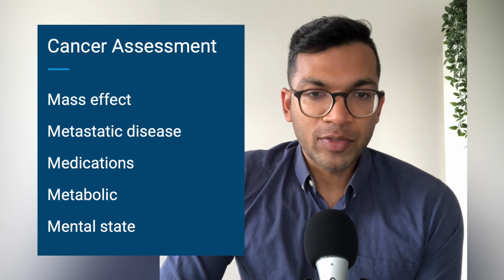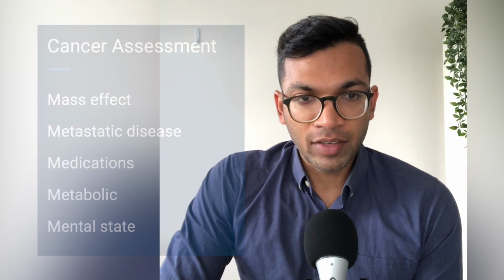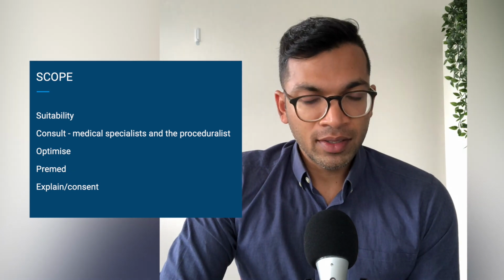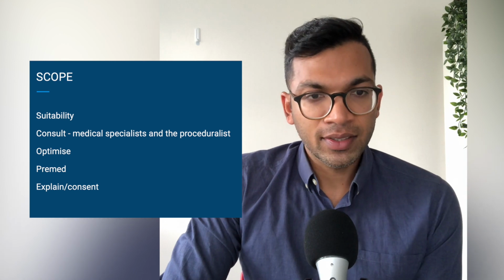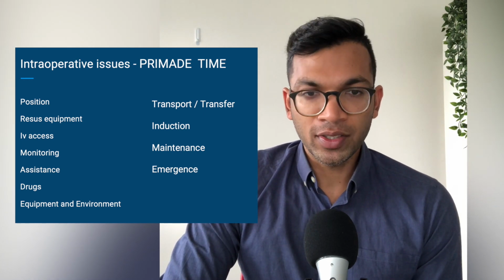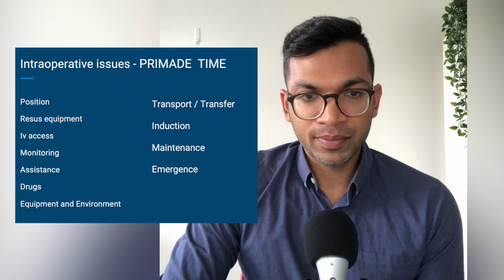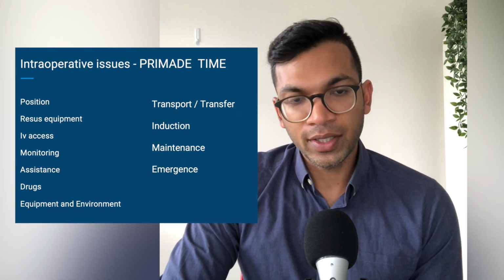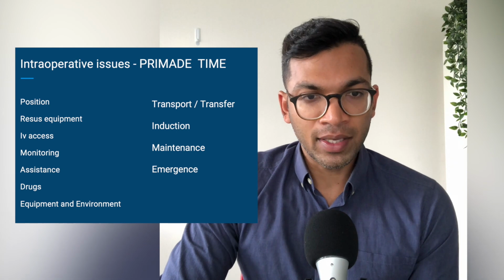Frameworks in anaesthesia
In this video I go through useful frameworks and structures especially for your part 2 exam preparation.

Pre op
Hx Ex Ix
SCOPE

Intra op
PRIMADE TIME

Post op
AD

Good luck!

The medical information in this course is provided “as is” without any representations or warranties, express or implied.

Informed consent was gained from the patient where relevant